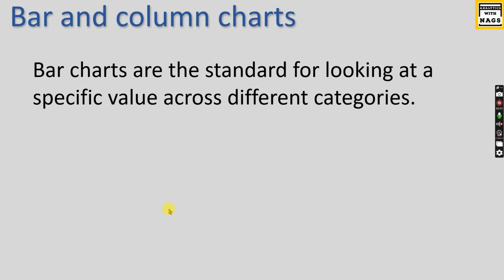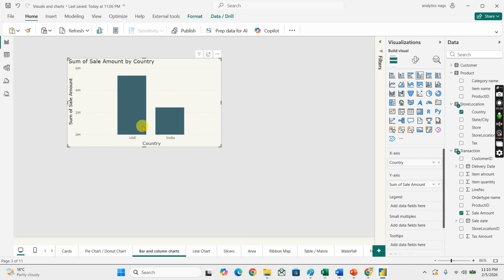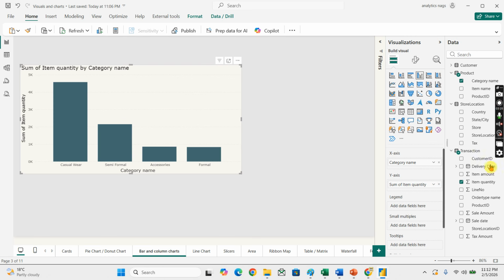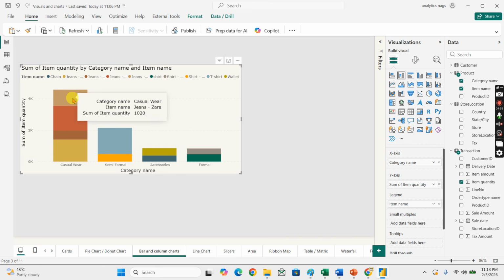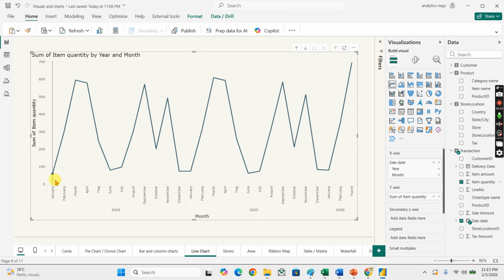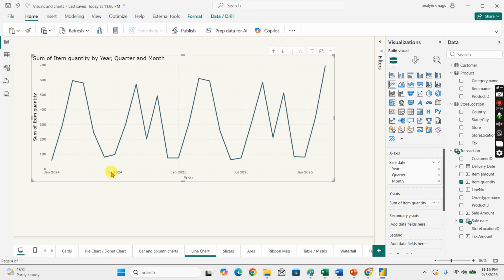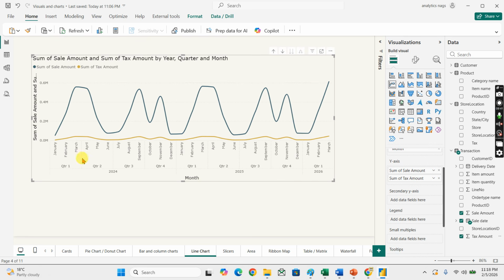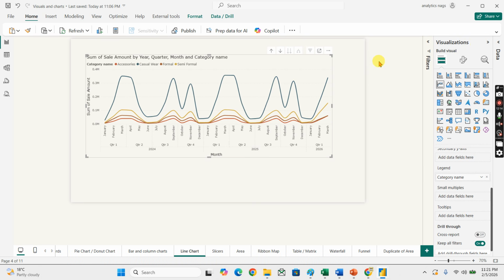Power BI Visuals - Bar Chart | Column Chart | Line Chart - Power BI Complete Course 2026 - C4.2